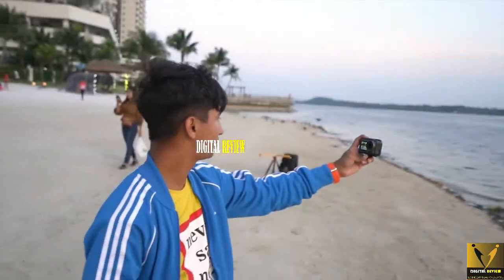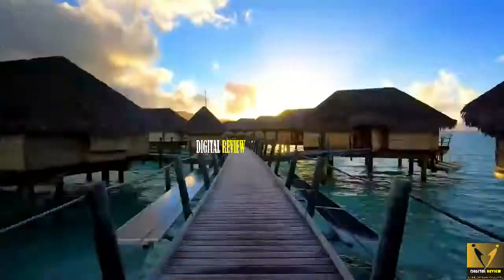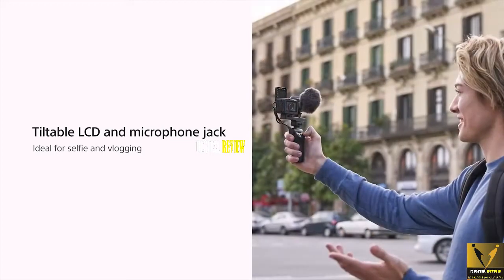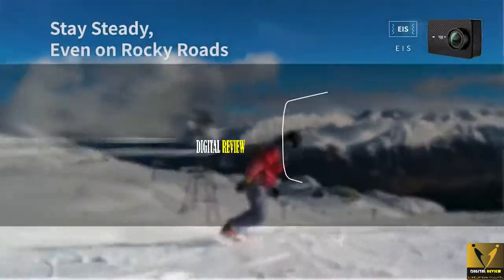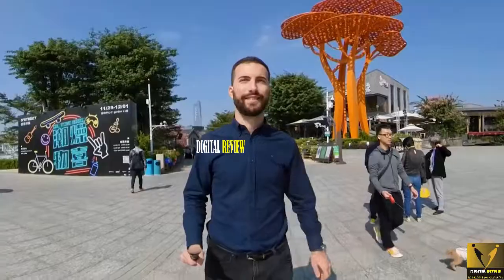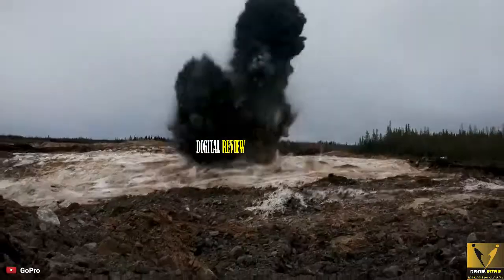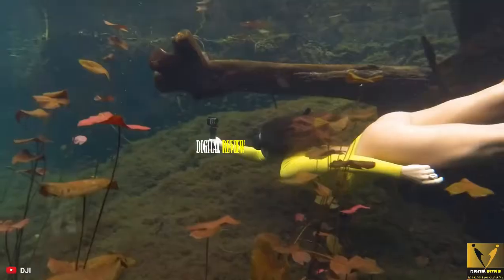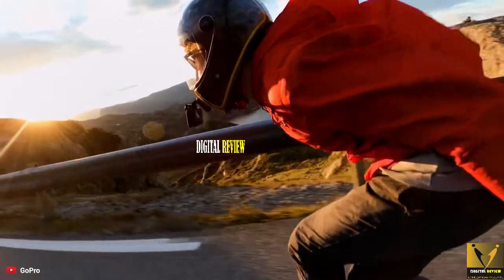7 Best Action Cameras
Hey, what’s good! Welcome to DR! On this channel, you can expect videos related to tech product reviews and much more every day. Thank you for stopping by! Well, our team do guarantee that each video will be worth watching and they are some of the most visually captivating and interesting tech videos a person could watch. There’s always going to be something fresh, useful or entertaining to watch. We do specialize in making videos that are crispy clear. Just when you think, there’s no way a tech channel could distinguish itself from the hundreds or thousands of tech channels already trying to make names for themselves on YouTube, you discover, DIGITAL REVIEW. Though not quite as popular as the channels, this channel is well on it’s way to establishing itself as a top-tier tech review destination.  DR reviews the latest products and services across all carriers and platforms, giving users the resources needed to research, compare prices, and shop from those providers that fit their needs. This channel is your number one stop for checking out tech product reviews. As we are doing research 10-15 hrs for every product so you can be quite sure about the effectiveness of our reviews.